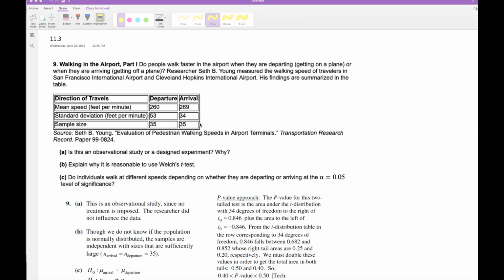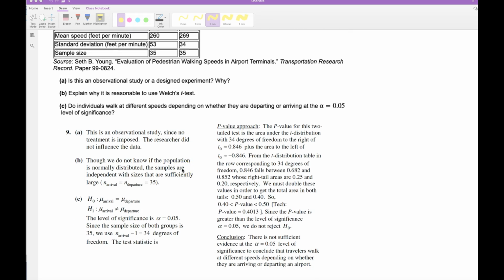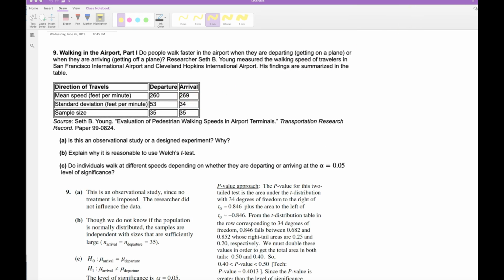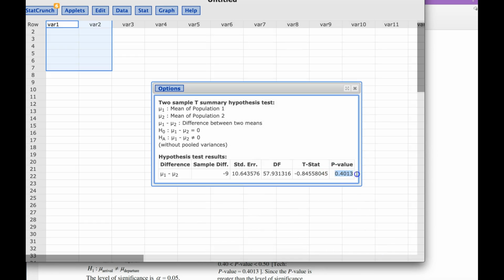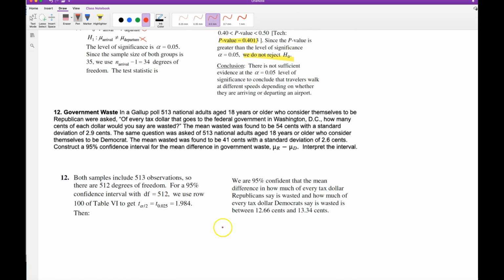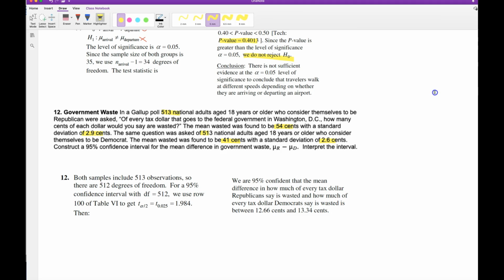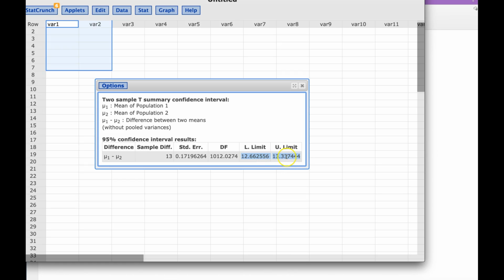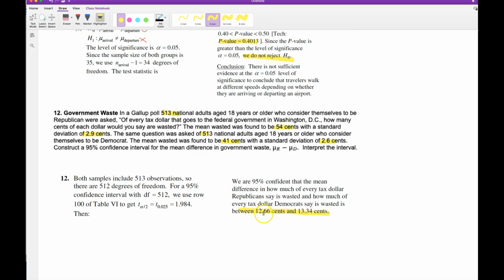Math 219 11.3 Written Textbook Solutions